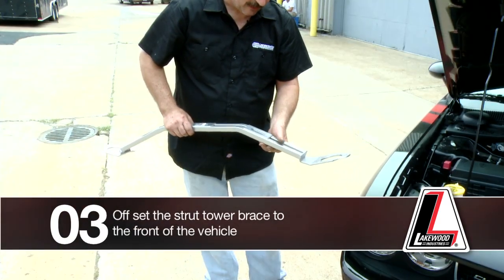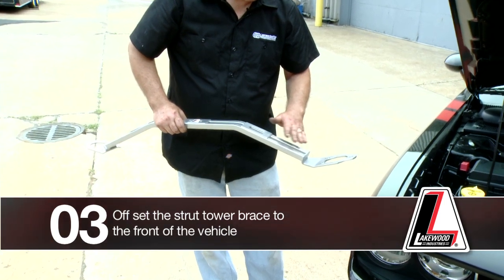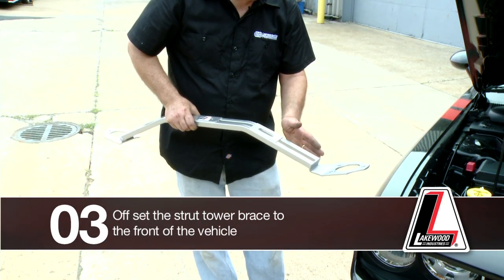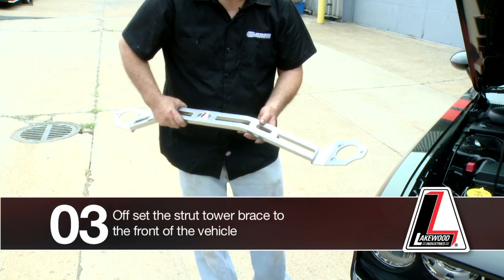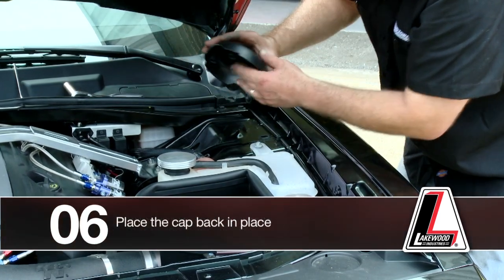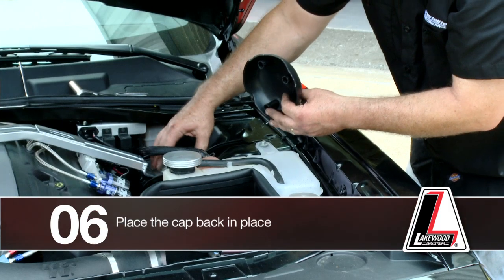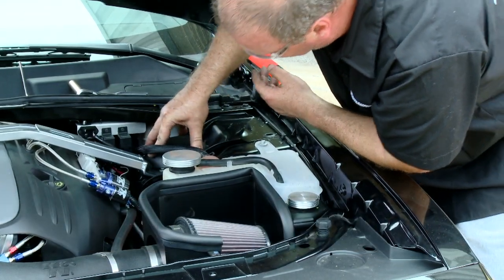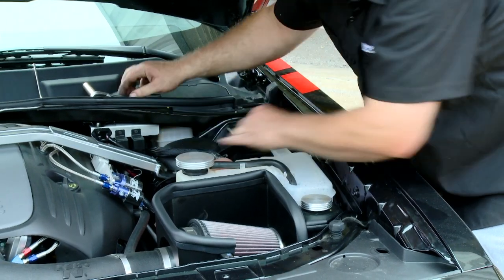Lakewood Industries Strut Tower for Challenger Installation Video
Lakewood Industries shows you how to install a strut tower on a 2010 Challenger.